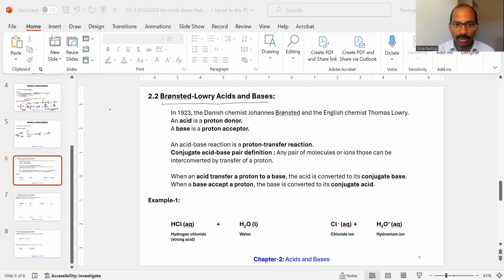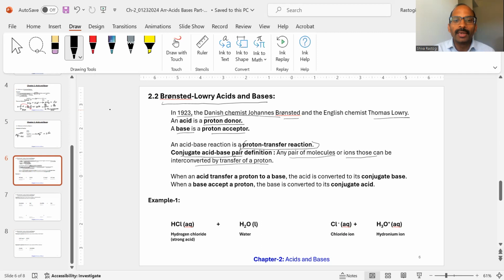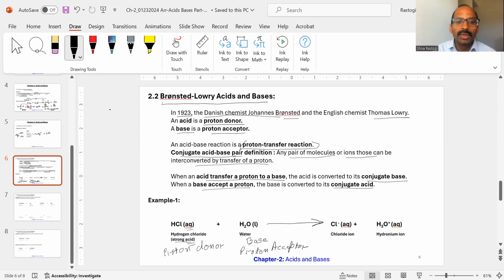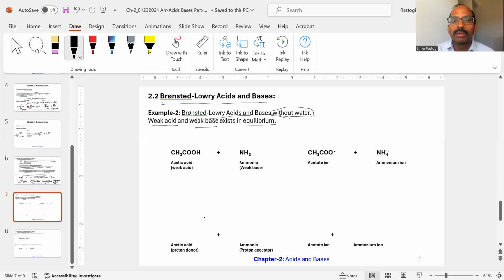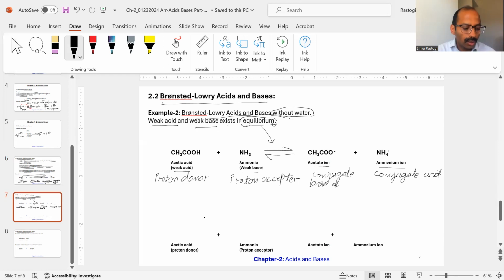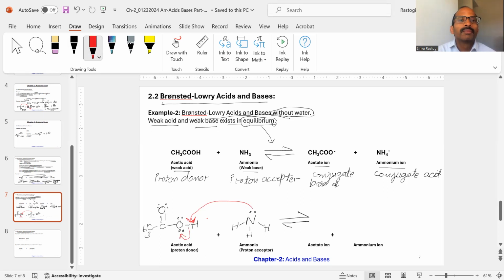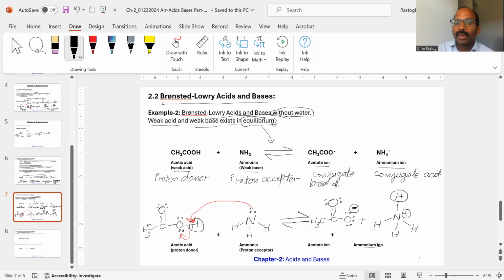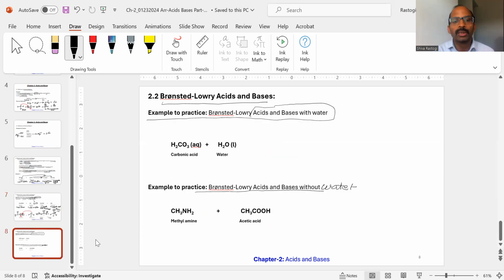Intro to Org Chem Ch-2 Acids and Bases Part 2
Introduction to Organic Chemistry Chapter 2 Acids and Bases Part 2